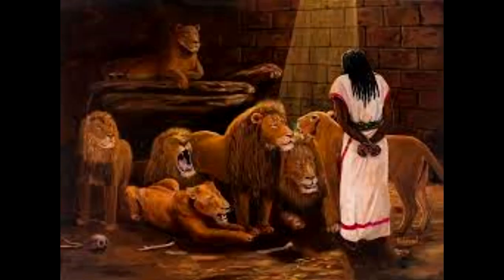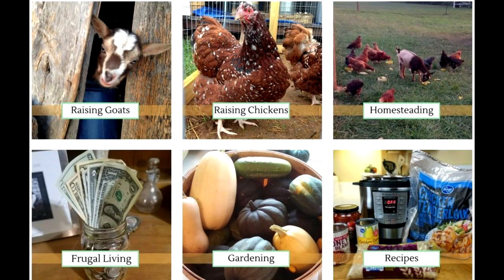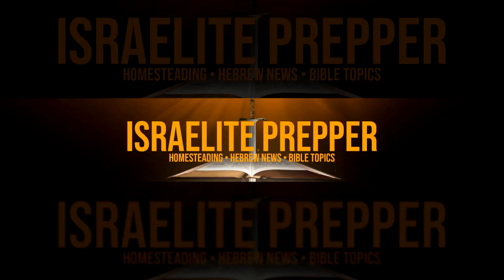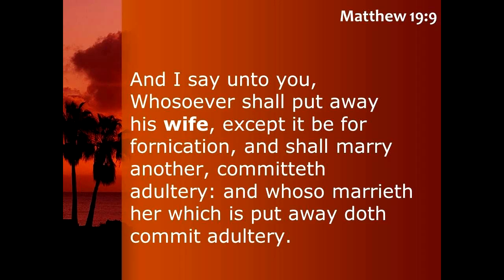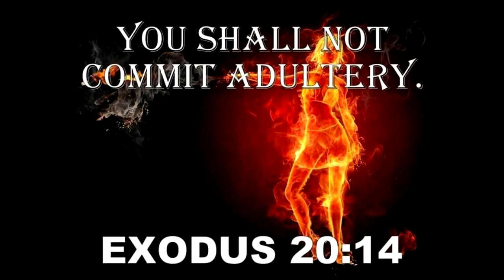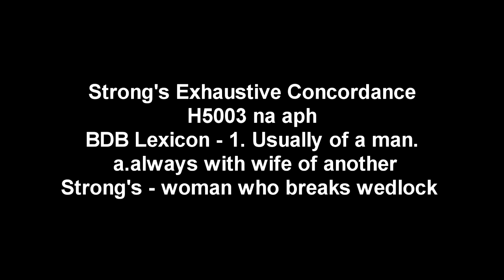Matthew 19 : Divorce and Adultery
Remnant Ranch is a Hebrew Homestead for families who want to leave the cities, follow Yah and help build for the betterment of the brethren.
Invest in gold and silver